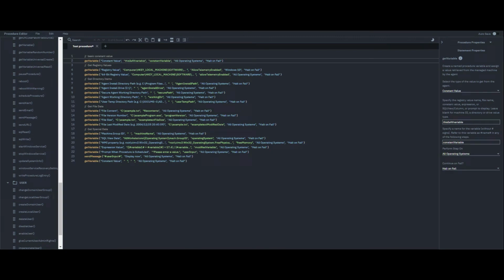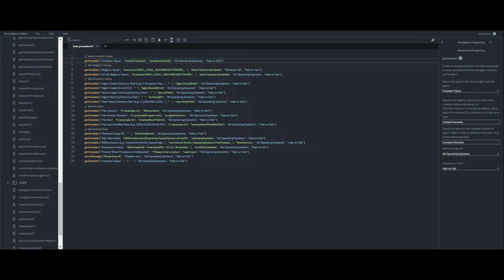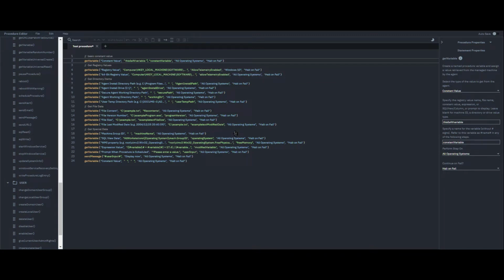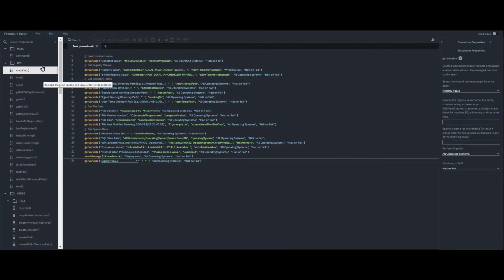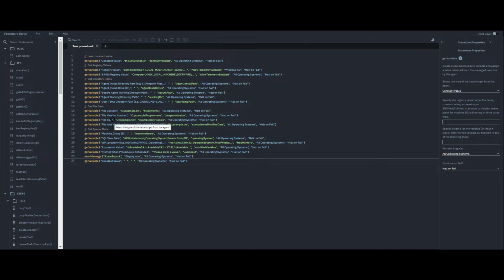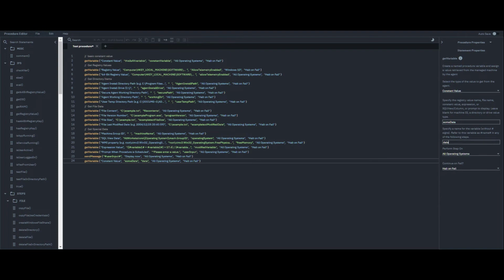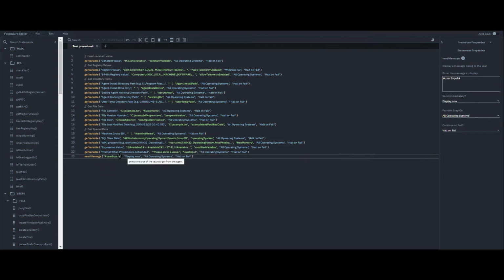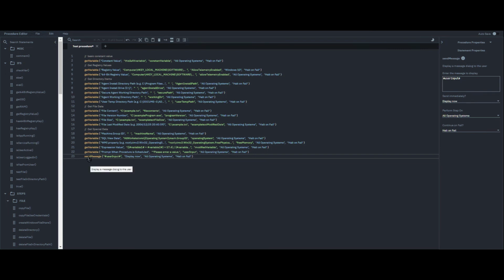Variable overview and GetVariable Statement basics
Today, our MSP Consultant Dan, teaches us a brief description of variables, how to use them, and utilizing the getVariable statement in a Kaseya Agent Procedure.